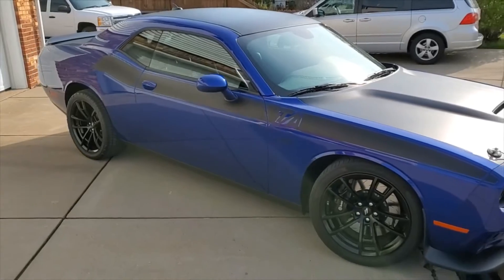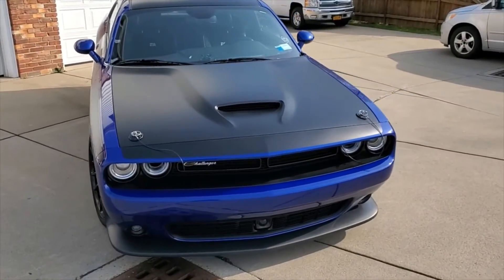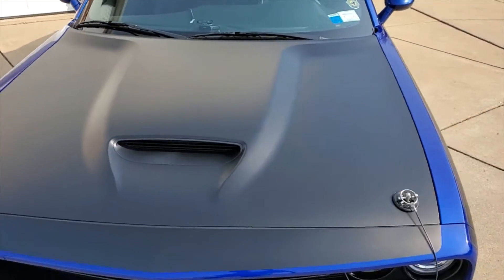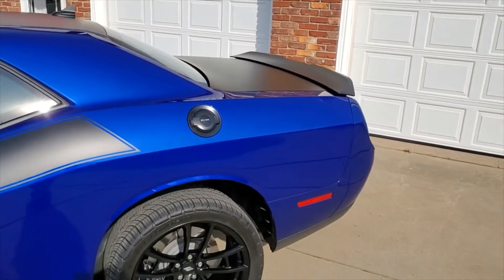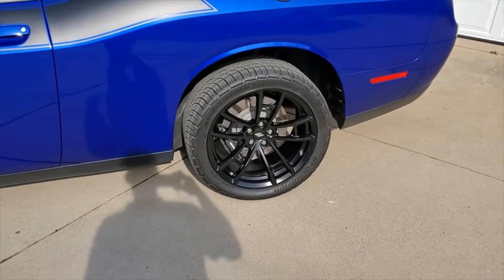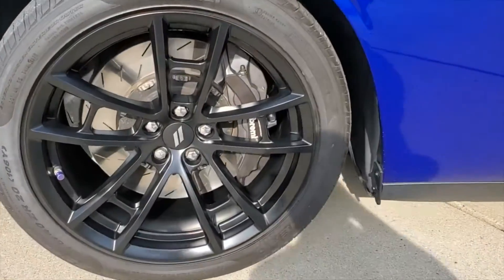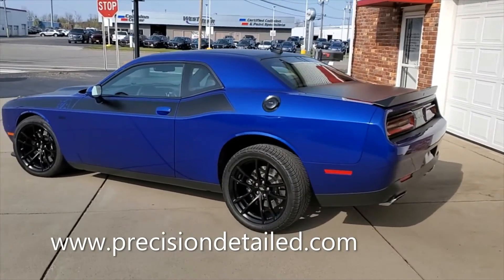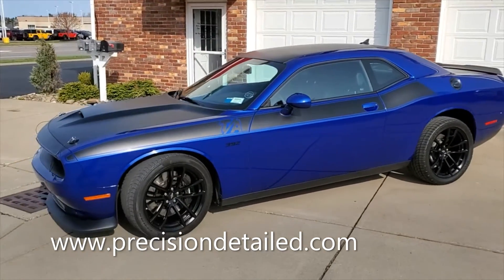Expert Application: Dodge Challenger Ceramic Coating Revealed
Don't let the elements destroy your car! Instead, protect your vehicle with something more durable and longer-lasting than any wax or sealant.

Why not make it easier to clean in the process!

The benefits of a ceramic coating make it so worthwhile.

- Easy to clean, spend half the time washing your car
- Help protect against spills and stains
- Protection from UV fading
- Reduce wear and tear and prolong the life of interior surfaces
- No need to wax for the life of the coating

We apply ceramic coatings on plenty of Corvettes, Camaros, Mustangs, Mercedes, and other high-end cars. They always look great, but your daily drivers are where ceramic coatings really shine.

Daily drivers really show off the durability of a professional coating and how they can handle mother nature day in and day out.

Always making your car easy to care for.

Working hard to make your life easier through detailing!

OUR FAVORITE TOWELS
🔥Dreadnought Jr. Microfiber Car-Drying Towel
🔥Dreadnought Microfiber Car-Drying Towel
💯 Korean Plush Premium Edgeless Microfiber
💯 Autofiber Mr. Everything Premium Paintwork
🧽 Microfiber Wash Mitt
🪲Bug & Decontamination Microfiber Mesh Scrubbing Towel

WHO ARE WE: Precision Auto Aesthetics is an auto detailing studio servicing Hamburg, NY and surrounding areas. We make videos to educate the community, show the benefits of a well maintained vehicle, and showcase some of our work.